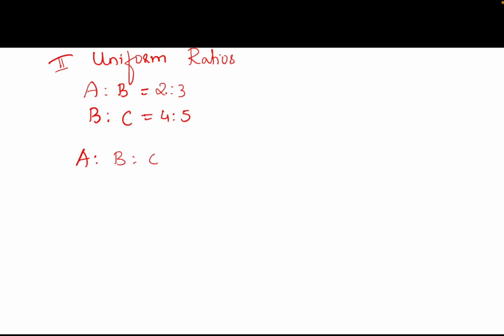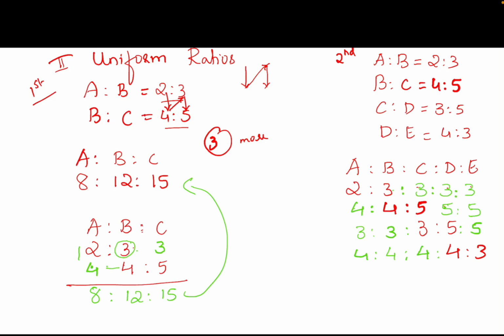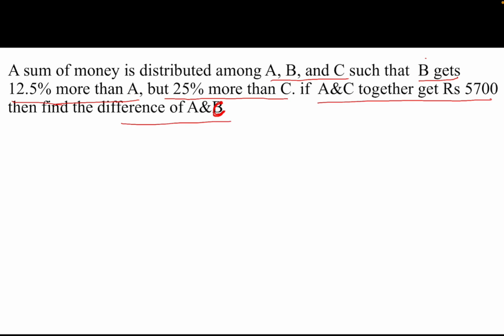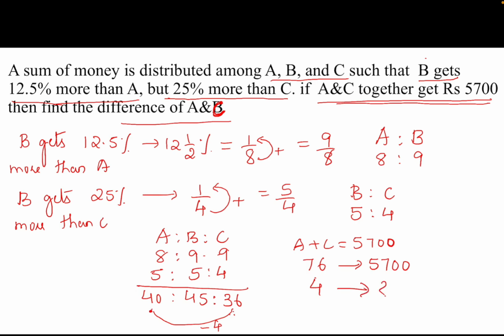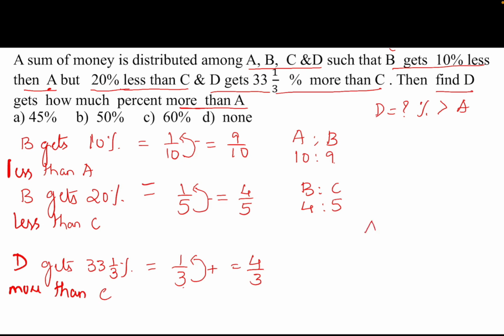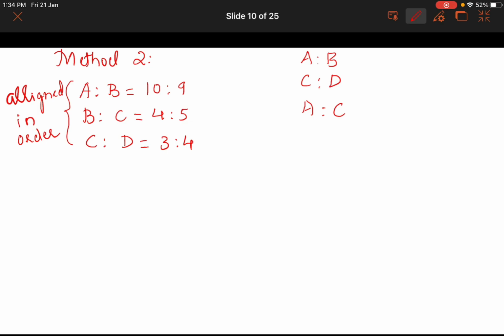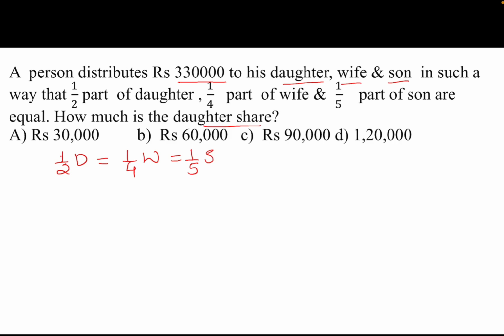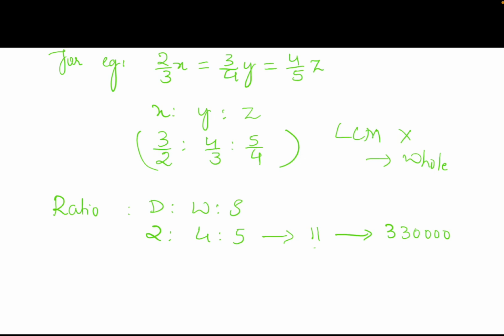Ratios and Proportions Part 2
*Ratios and Proportions Made Easy for Exams**

1. **What is a Ratio?**
   A ratio compares two things. For example, if there are 2 cats and 3 dogs, the ratio of cats to dogs is 2:3. It’s a simple way to show how much of one thing there is compared to another.

2. **What is a Proportion?**
   Proportion means two ratios are the same. For example, if you have 4:2 and 6:3, these two are in proportion because they show the same relationship. Proportion helps you see if two groups match up.

3. **Why They’re Useful in Exams**
   Many exam questions use ratios and proportions. They help solve problems about sharing, mixing, and comparing things, making math easier to understand.

4. **Quick Tips**
   - Simplify ratios whenever possible.
   - Check proportions by cross-multiplying: if both sides match, they’re in proportion.

**Question for You**: Can you think of a time you used a ratio, like in cooking or shopping?